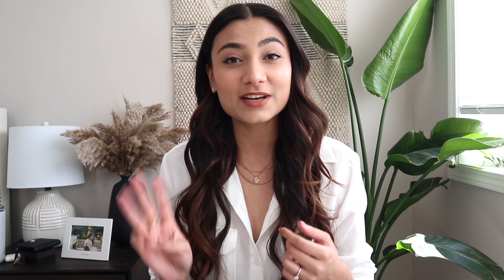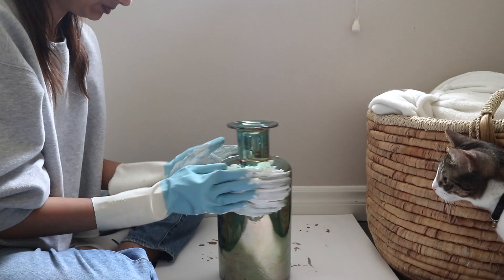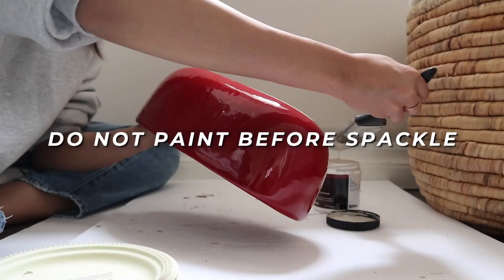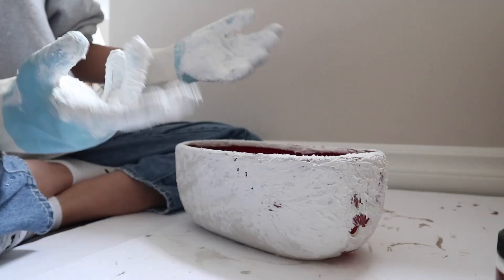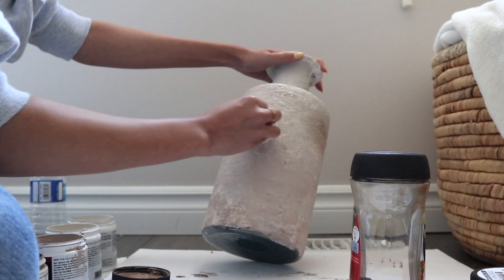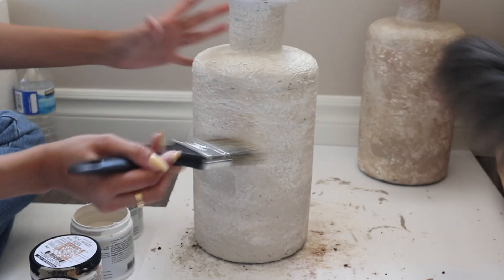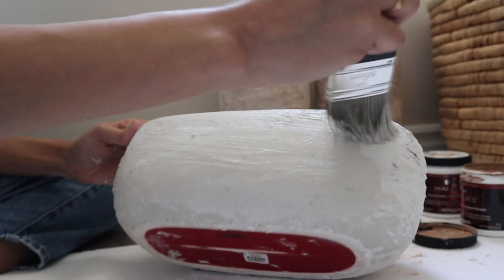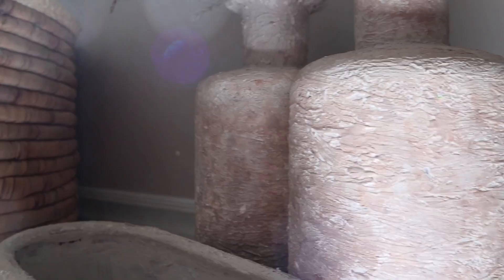EASY CERAMIC RUSTIC VASE DIY - RESTORATION HARDWARE & POTTERY BARN DUPE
Hi guys, I'm back with another vase DIY. This one was definitely a super fun and easy one. I tried to recreate the old timeworn vases and vessels I've seen on Pottery Barn as well as Restoration Hardware. I had a lot of fun recreating these old rustic vases. Let me know how it goes if you try it out!

PRODUCTS
Behr Interior Matte Paint - Aged Beige, Mesa Taupe, tribal Pottery & Dove
Paint Brushes
Spackling Paste

ABOUT ME
Hello! My videos are focused on fashion and my casual style. You'll also find videos related to beauty and vlogs about my life! 💕